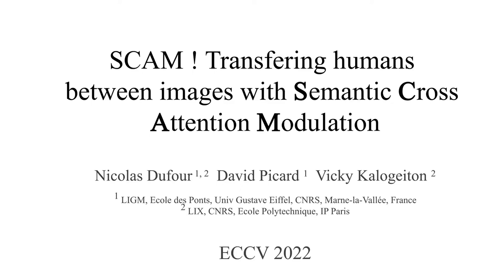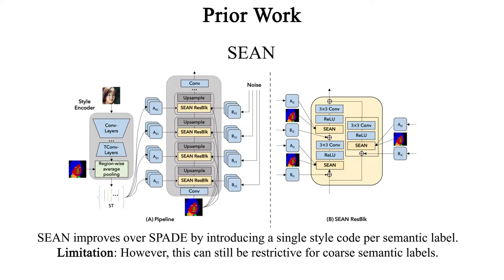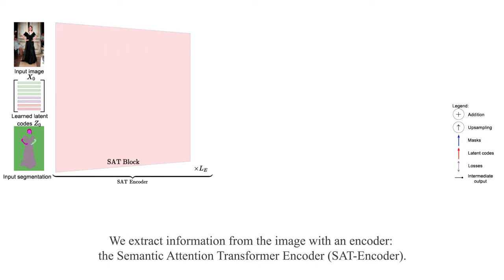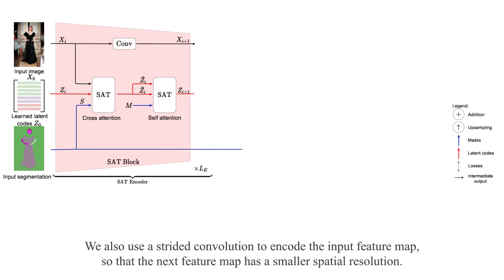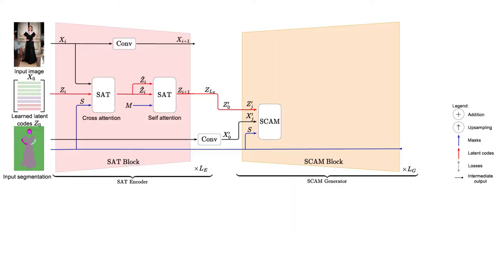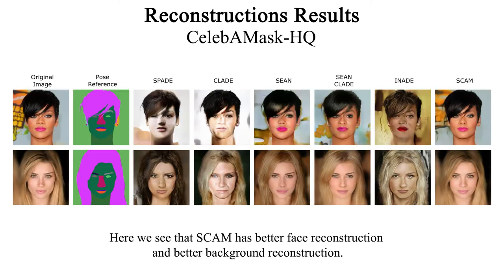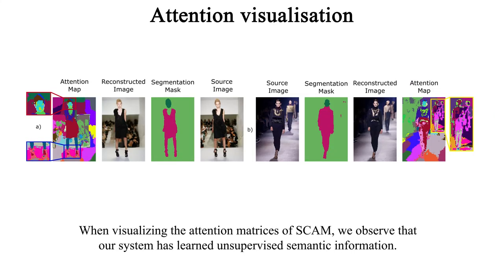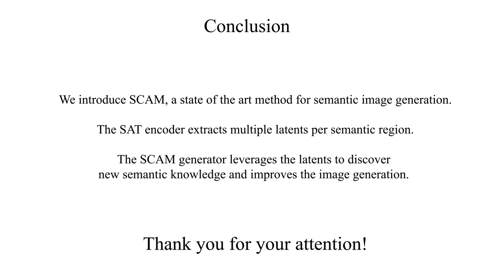SCAM! Transferring humans between images with Semantic Cross Attention Modulation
Nicolas Dufour, David Picard and Vicky Kalogeiton

Abstract: A large body of recent work targets semantically conditioned image generation. Most such methods focus on the narrower task of pose transfer and ignore the more challenging task of subject transfer that consists in not only transferring the pose but also the appearance and background. In this work, we introduce SCAM (Semantic Cross Attention Modulation), a system that encodes rich and diverse information in each semantic region of the image (including foreground and background), thus achieving precise generation with emphasis on fine details. This is enabled by the Semantic Attention Transformer Encoder that extracts multiple latent vectors for each semantic region, and the corresponding generator that exploits these multiple latents by using semantic cross attention modulation. It is trained only using a reconstruction setup, while subject transfer is performed at test time. Our analysis shows that our proposed architecture is successful at encoding the diversity of appearance in each semantic region. Extensive experiments on the iDesigner and CelebAMask-HD datasets show that SCAM outperforms SEAN and SPADE; moreover, it sets the new state of the art on subject transfer.

Accepted at ECCV 2022